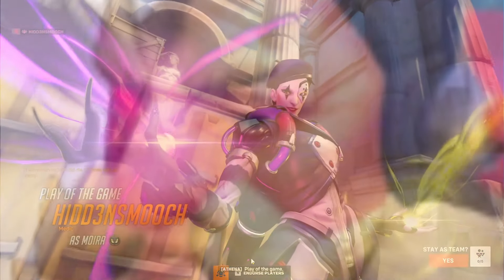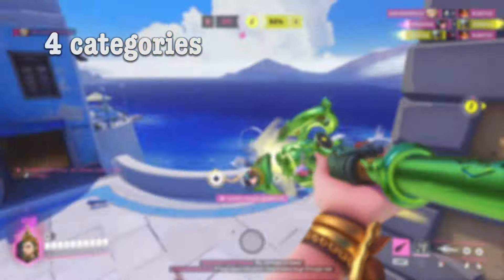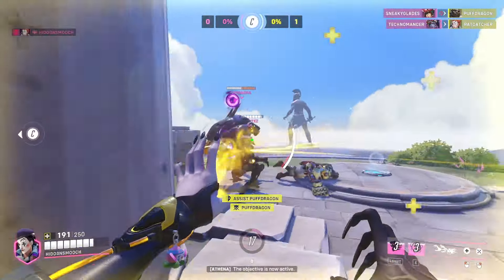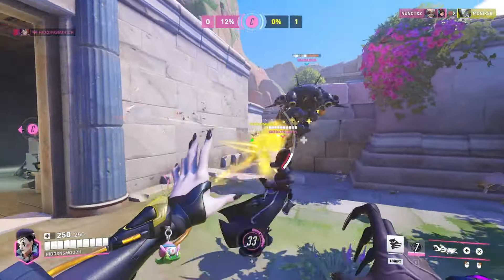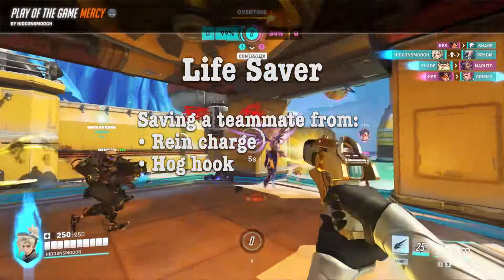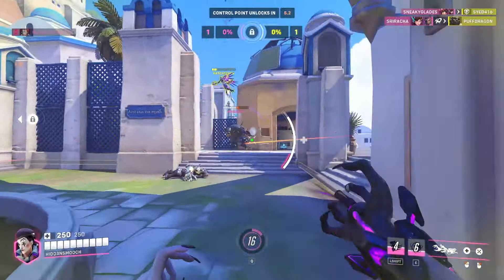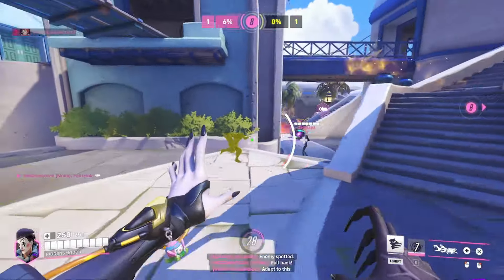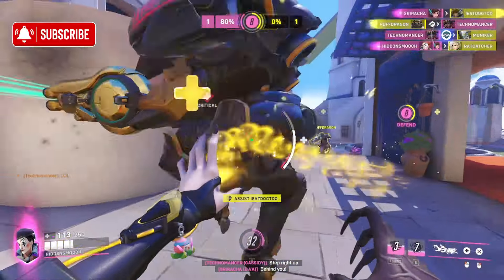Why you aren't getting play of the game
Ever wondered why you aren't getting play of the game when you think you should? Now you do :).